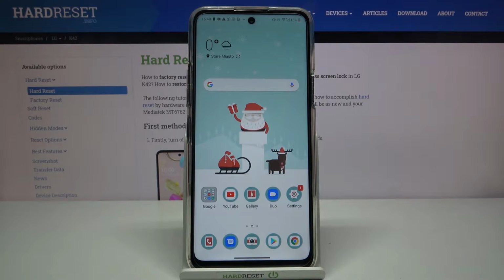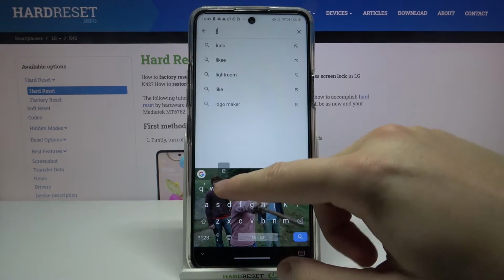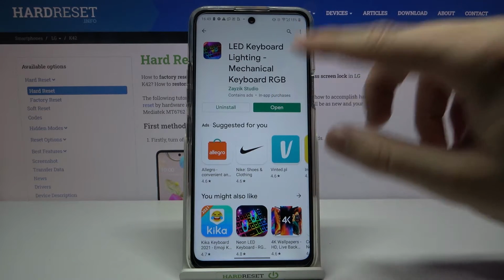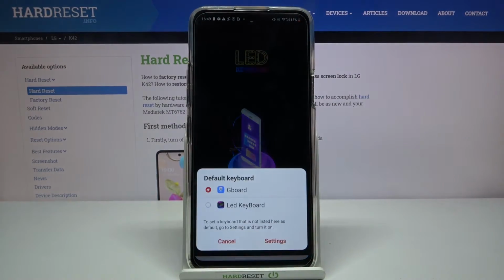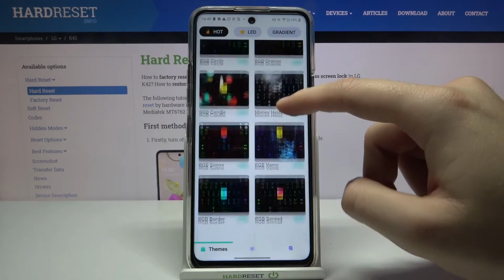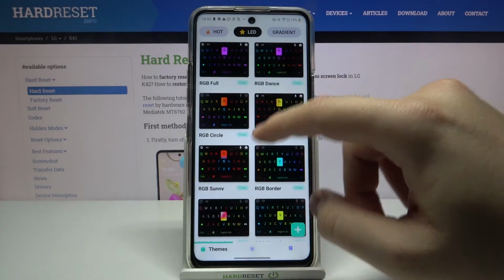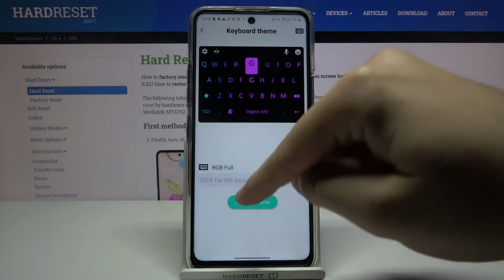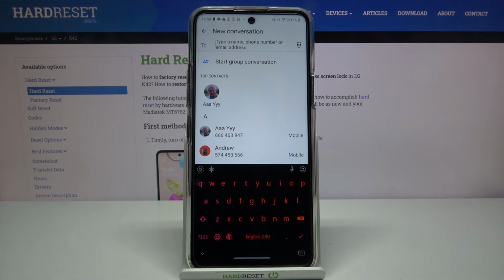How to Apply LED Keyboard on LG K32 – LED Keyboard Feature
Learn more information about LG K32:
Hi there! Did you know that you can download and install LED Keyboard on your LG K32? In today's video we're going to show you how you can download and apply LED keyboard on your LG K32 just in a couple of simple steps. If you're getting bored with your default keyboard, and really wish to change it, then we have a great solution for you! So if you wish to learn how you can apply LED keyboard on your LG K32, all you need to do is just watch this short video to the end, follow the instructions described by our specialist and try to perform this operation yourself on your LG K32.